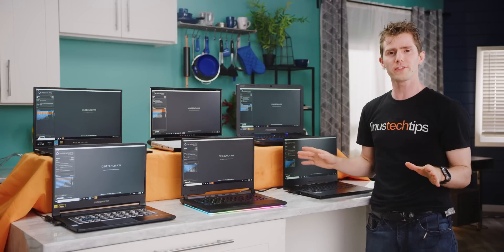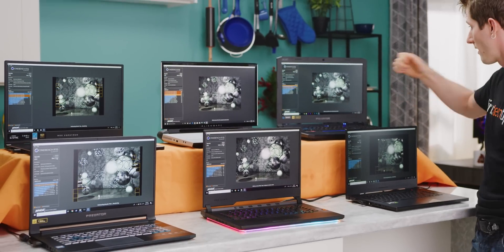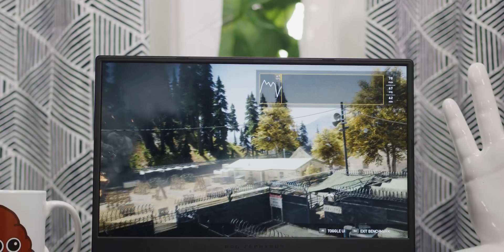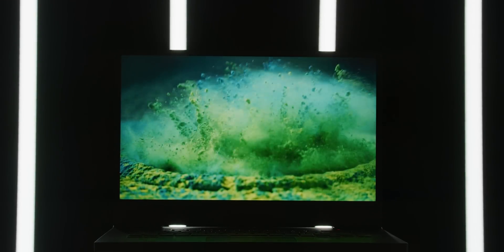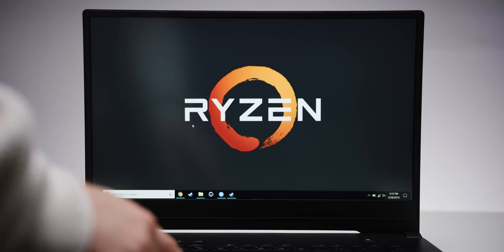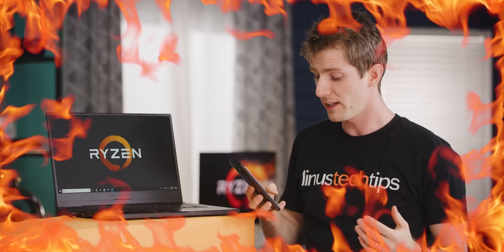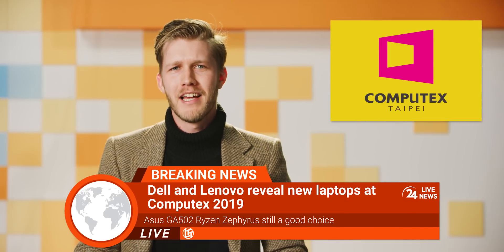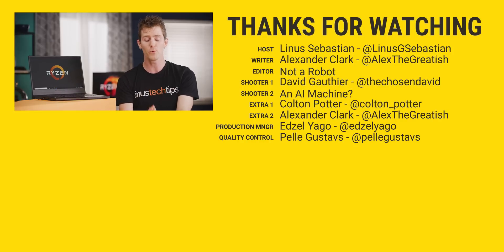AMD Is Crushing Intel in Laptops Too?? - ASUS Zephyrus GA502 Review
We take a look at the first Ryzen mobile processor to hit our office... and spoilers... it's damn good.

Buy the Zephyrus GA502:
At BestBuy